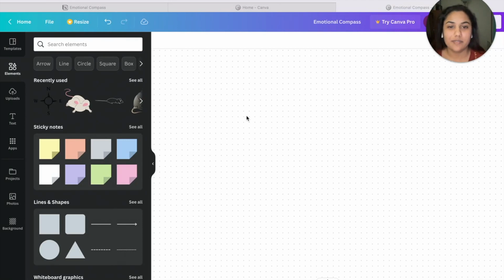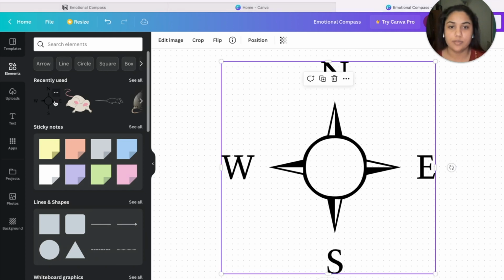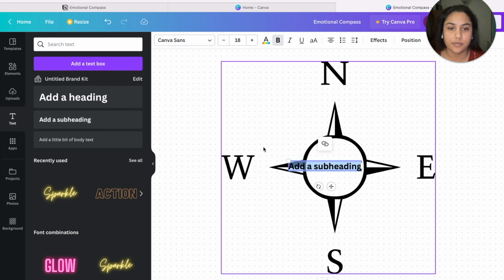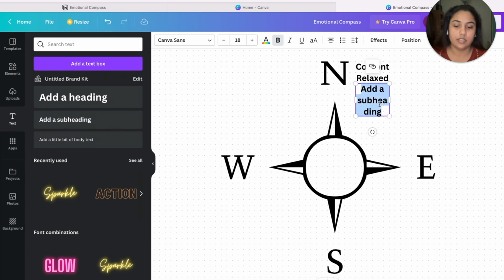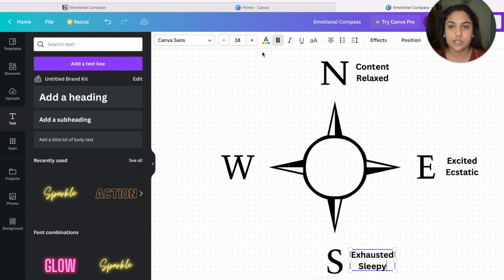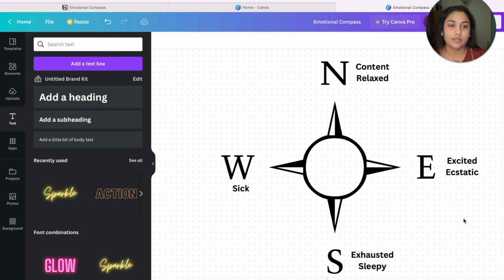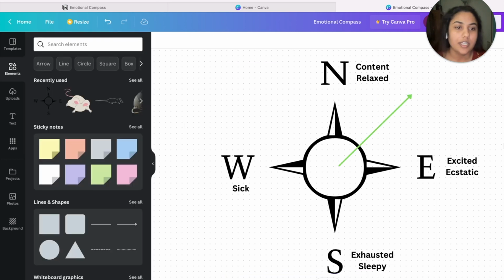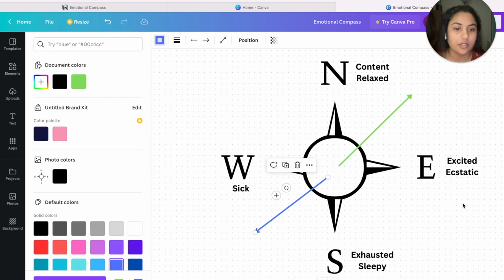Navigating rejection using my emotional compass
A visual for emotional self-awareness that can help you be more resilient to life's ups and downs.